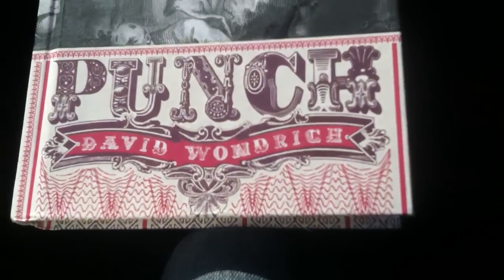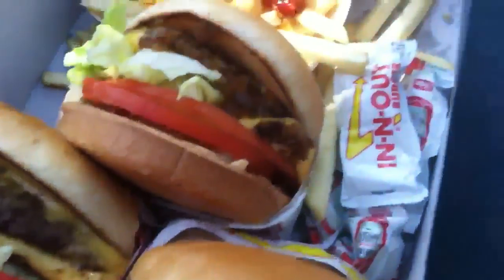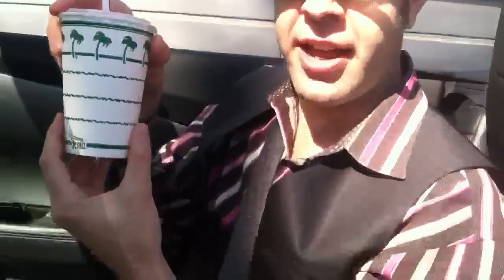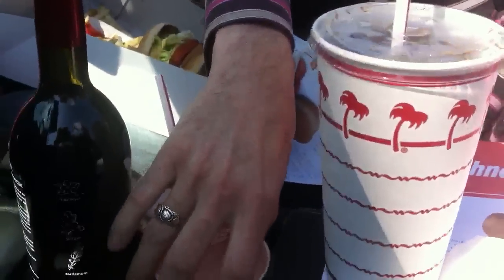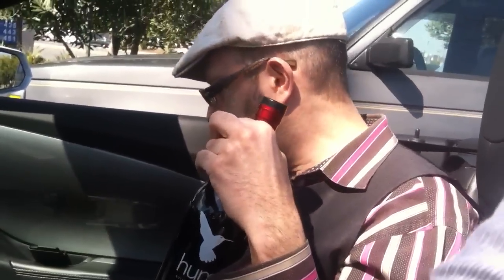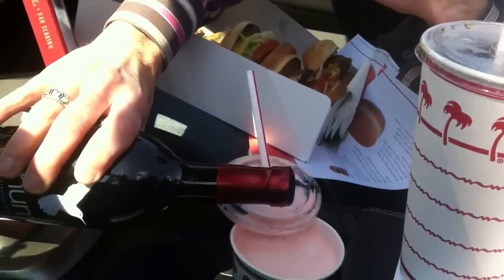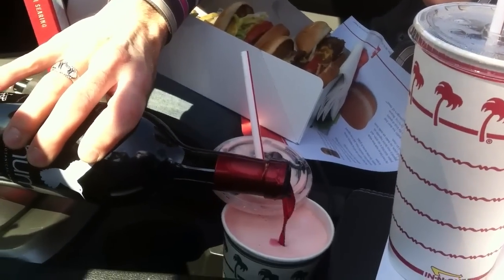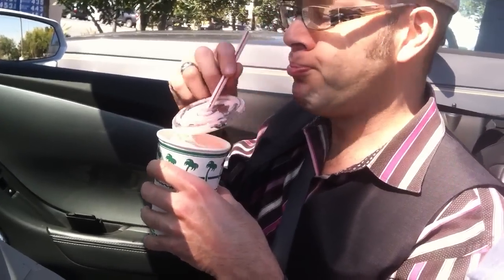Boozey Shakes-Spiking an In 'N Out Strawberry Shake with HU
Boozey Shakes-Spiking an In 'N Out Strawberry Shake with HUM Botanical Spirit-How to Video to live large and suck the marrow out of life